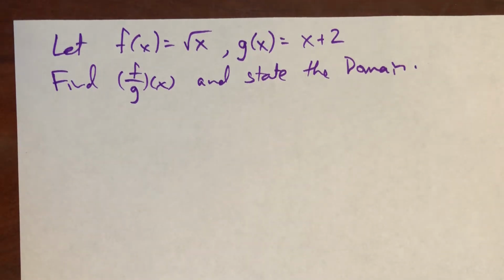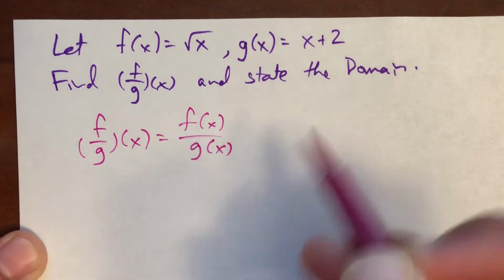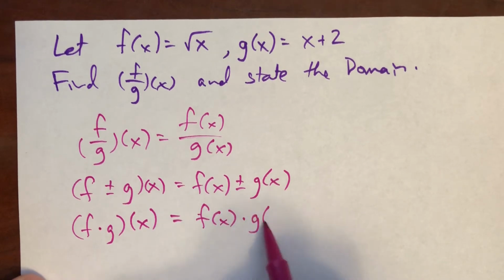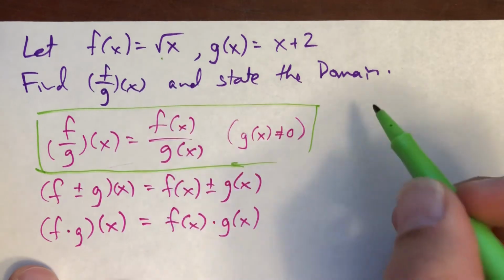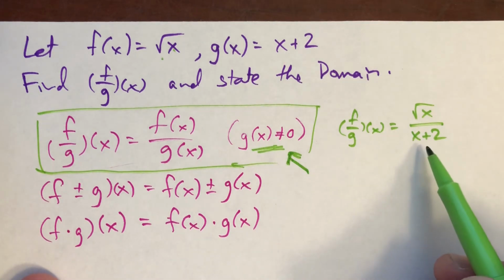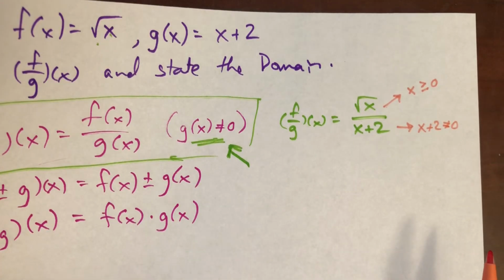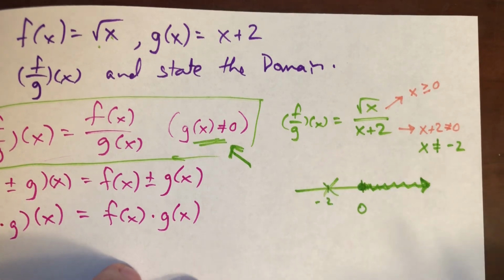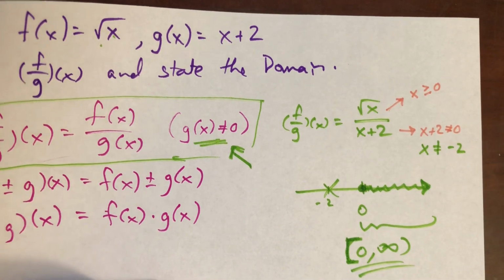Function operation and domain